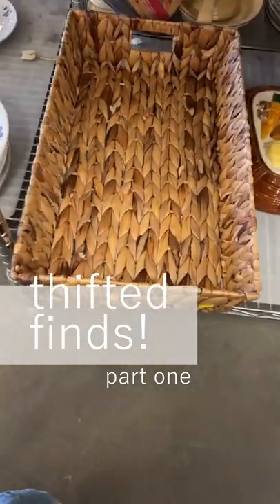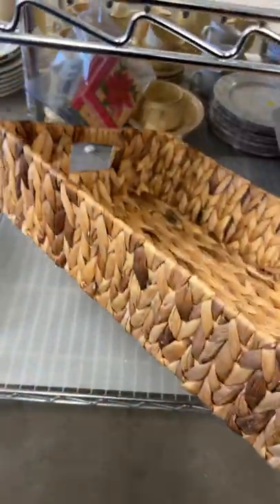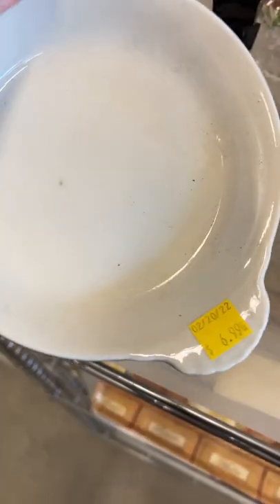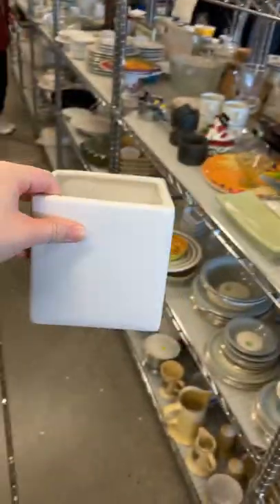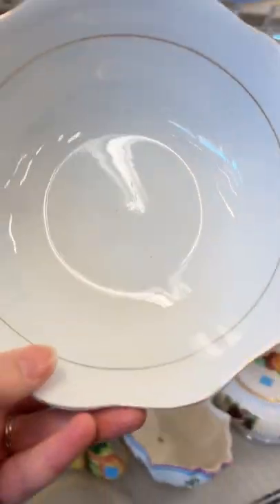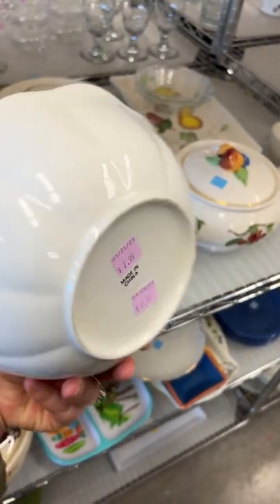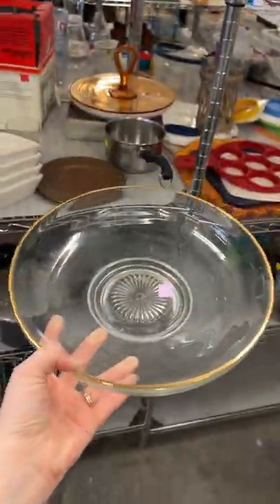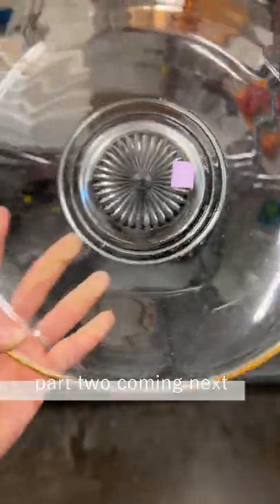Thrifting Home Decor with me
Do you find it fun to go thrifting for home decor? We absolutely love it and that is where we find so many of the vintage home decor treasures.

✨ RECOMMENDED PRODUCTS ✨
❥Vintage Glass Fruit Bowl/Plate
❥Vintage Scalloped Serving Bowl
❥Vintage Wire Fruit Basket
❥Rectangular Basket
❥Vintage Farmhouse Basket